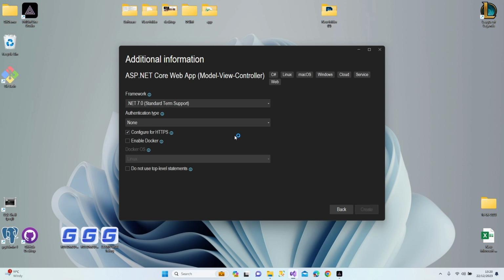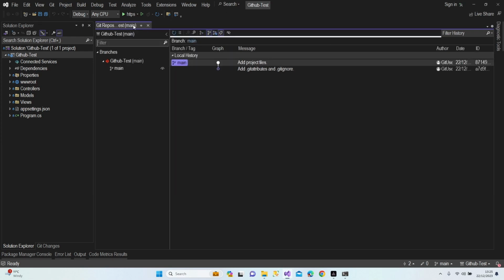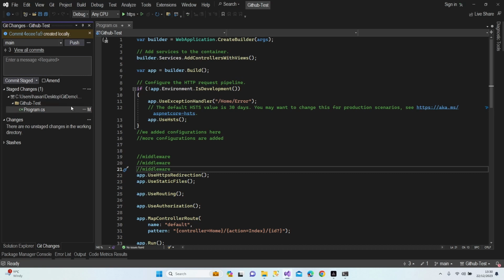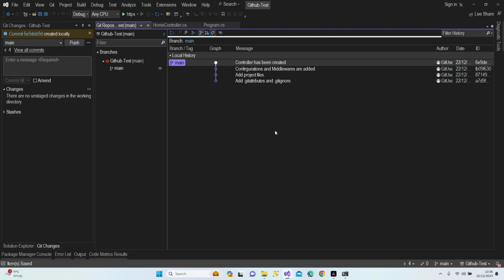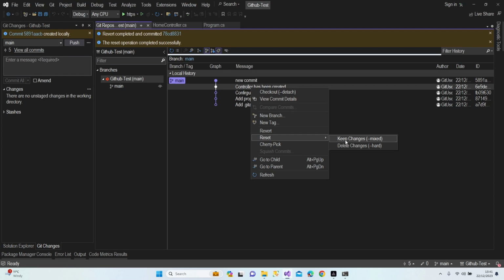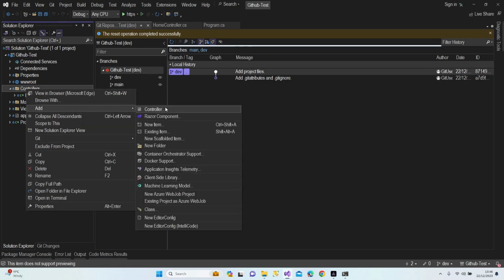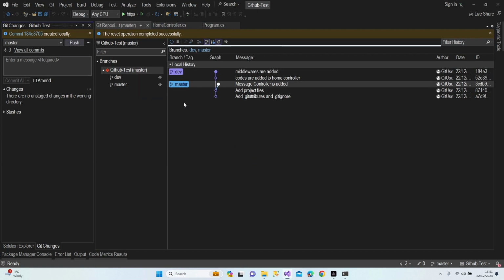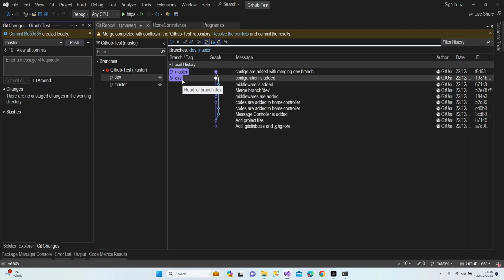GIT - GITHUB | Mastering GIT Commands in Visual Studio UI - Complete Guide #8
👋 Hello developers! Welcome to Part 8 of our tutorial series, where we delve into mastering Git commands through the user-friendly interface of Visual Studio. In this comprehensive guide, we'll navigate the Visual Studio UI to execute a variety of Git commands, optimizing your version control workflow. Join me in learning how to seamlessly integrate Git commands within Visual Studio for a more efficient and productive development experience.

✨ Video Content:
In-depth walkthrough of executing Git commands using Visual Studio's intuitive UI
Practical tips for navigating and managing version control directly within Visual Studio
Mastering essential Git commands seamlessly through the Visual Studio interface
Enhancing your development workflow with optimal efficiency and precision

Thank you for joining us in Part 8 as we master Git commands seamlessly through the user interface of Visual Studio! 🚀🛠️